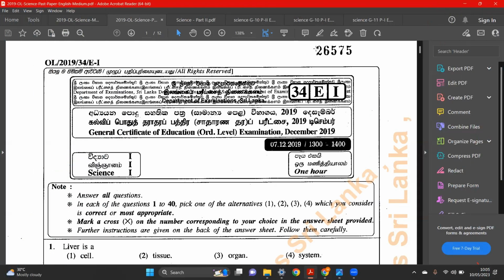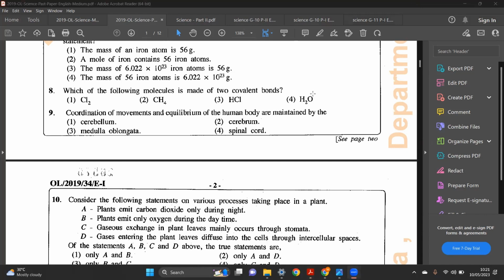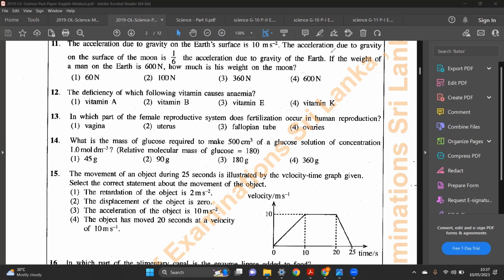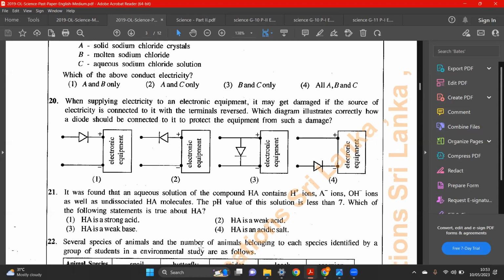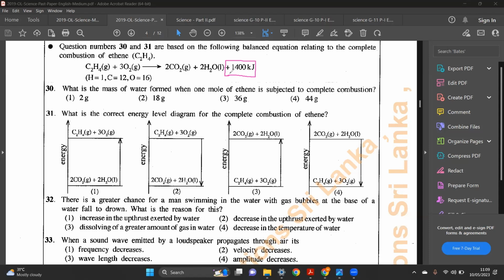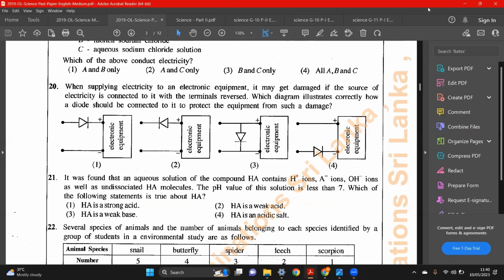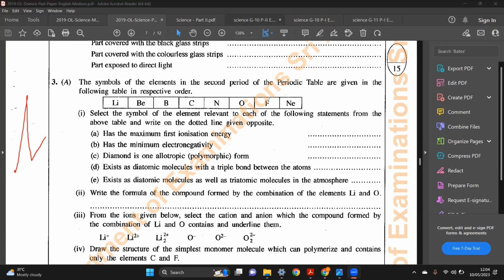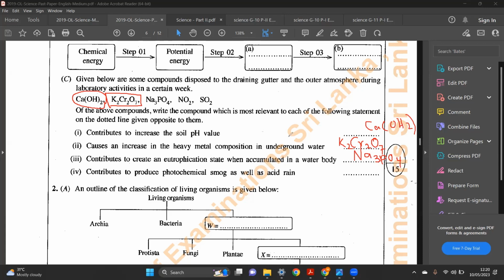O/L Science | English Medium